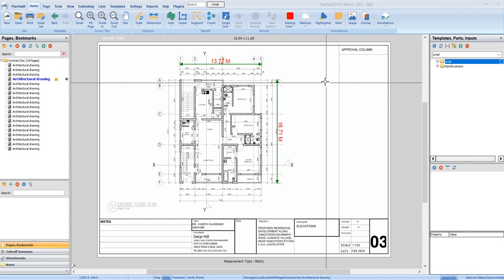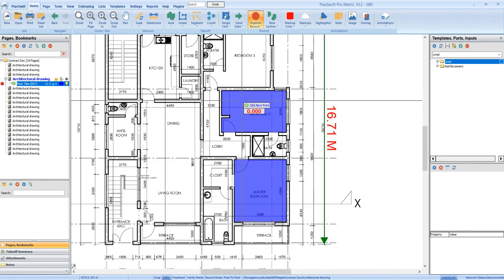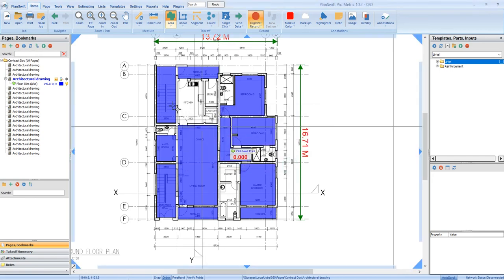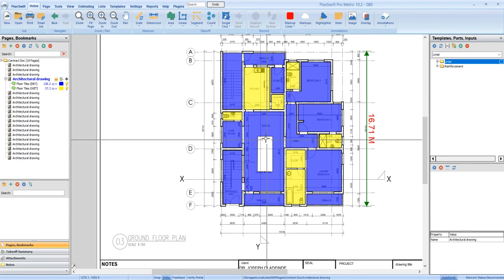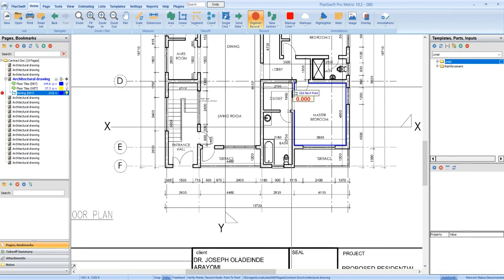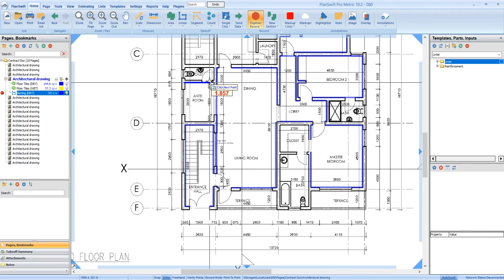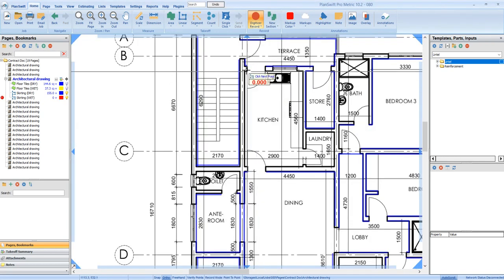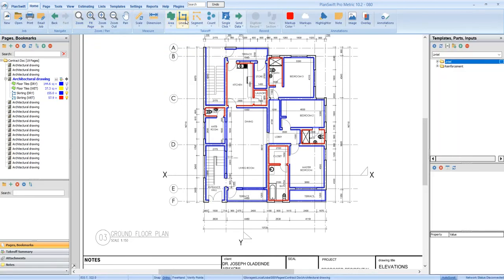How to use Linear tool and Area Tool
For easier understanding of the tools used for measurement in Planswift, this video have been created to help the viewers to use both the Area and Linear Tool efficiently during taking off/measurements.